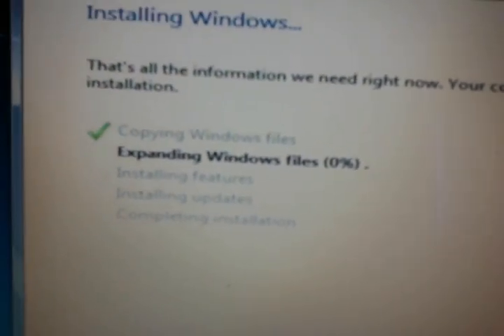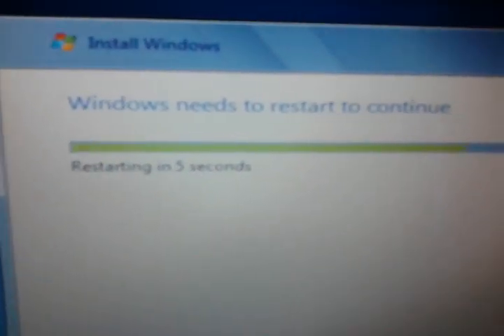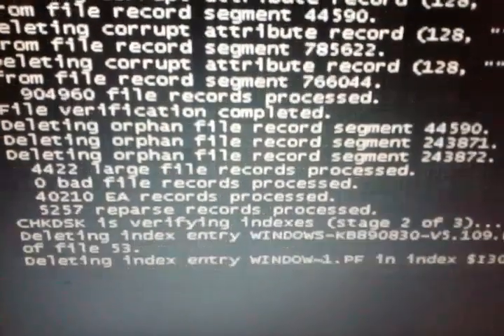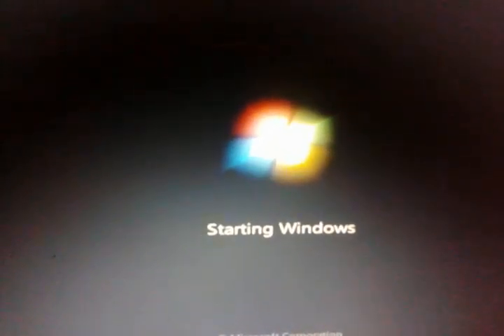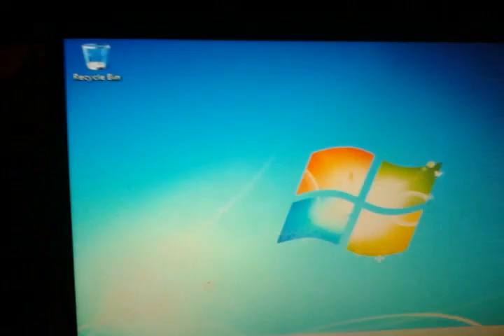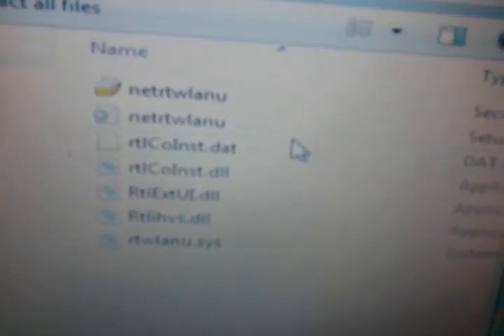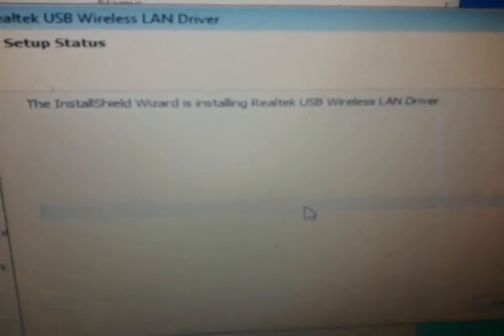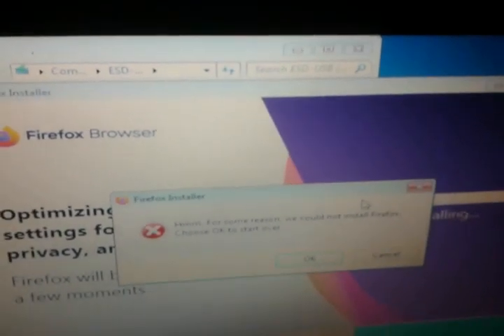Installing Windows Part 2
Drivers